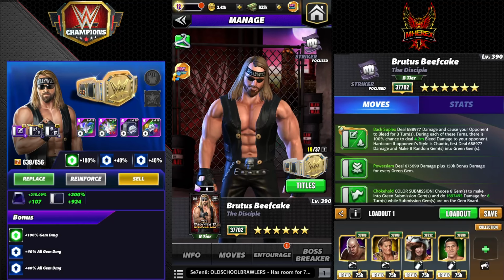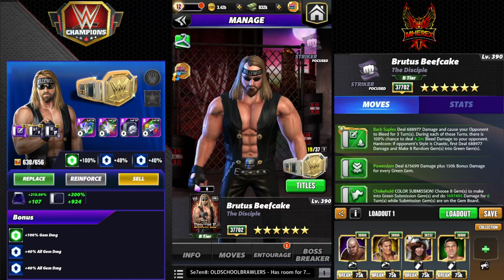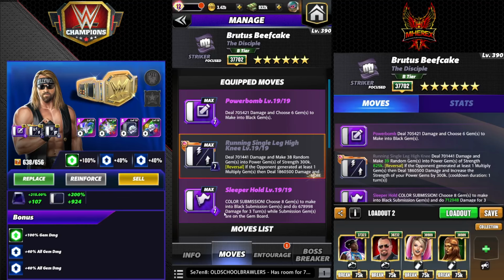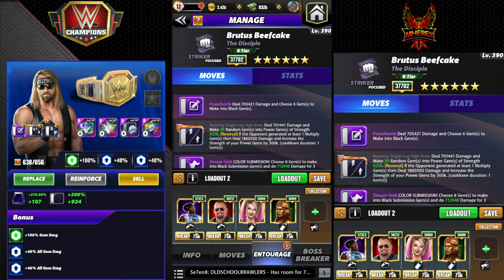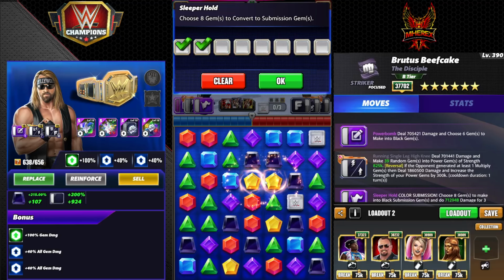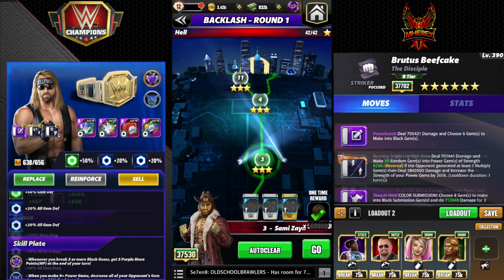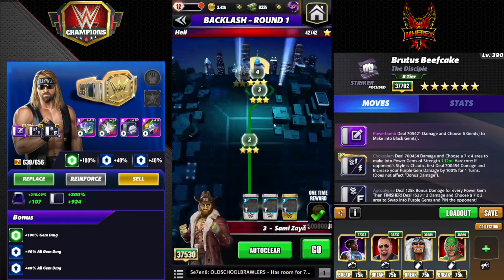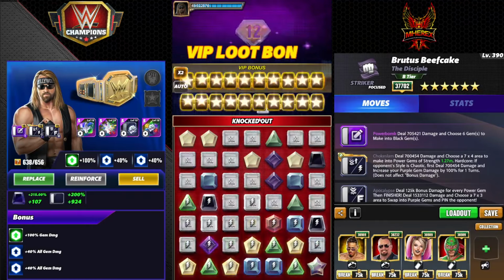Brutus Beefcake "The Disciple" 6*G Showcase Maybe The Best Free MLC Card Ever!